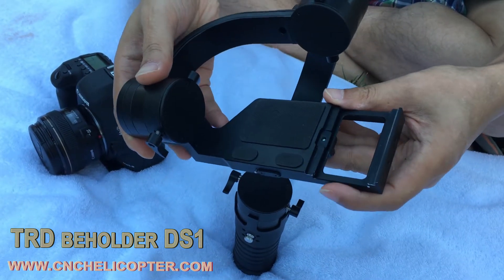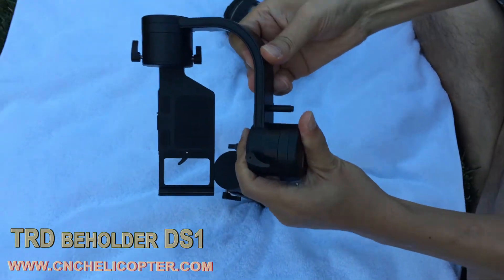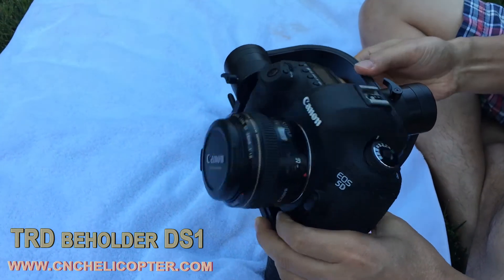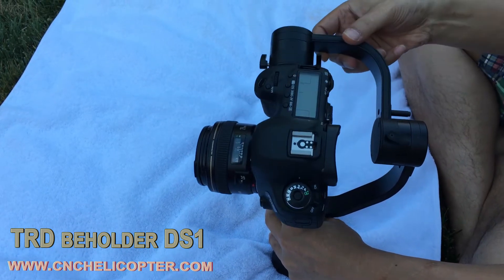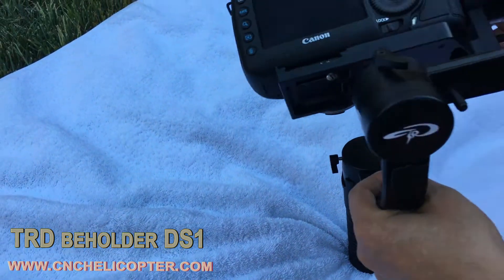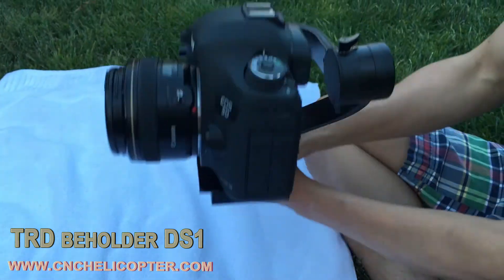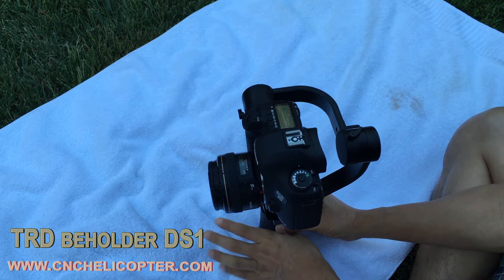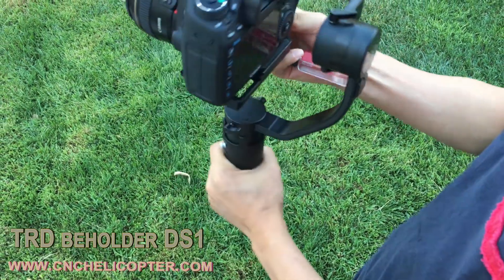TRD Beholder DS1 3 axis 32bit gimbal Yaw roll pitch balance adjusting video B